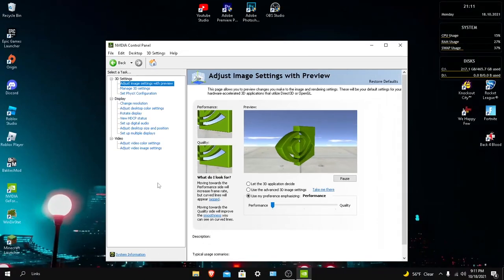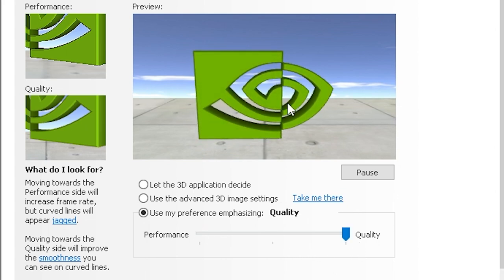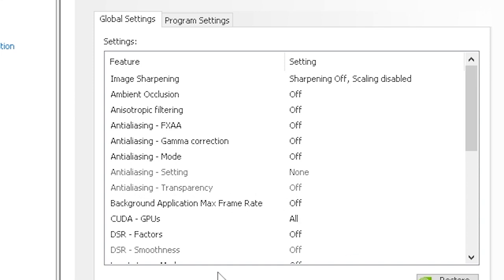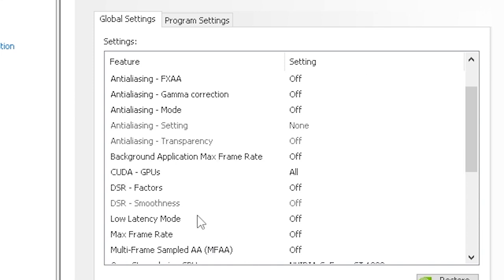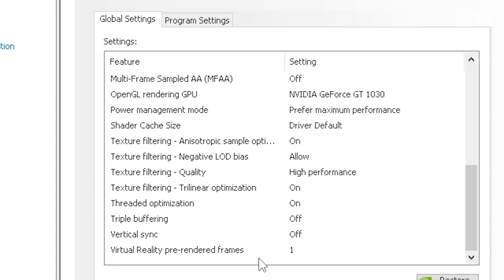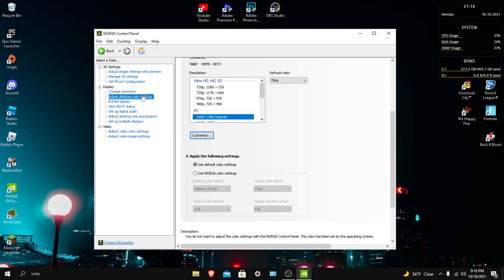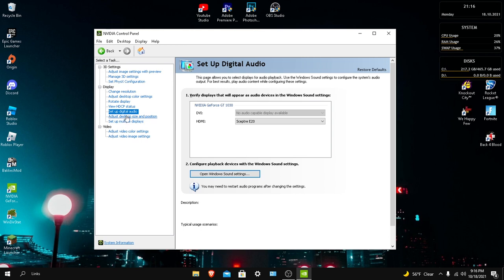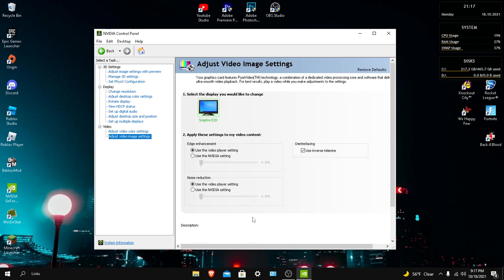The best settings for Nvidia control panel that will give a INSANE fps boost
Today im going to be showing you guys the best settings for Nvidia control panel that will give a INSANE fps boost. This tutorial optimizes the Nvidia control panel, to give your pc better peformance

UPLOAD SCHEDULE:
Every 2 to 3 Days I will make a video, and if i feel good you might see a extra video.

About 3 videos a week, if i feel like making a extra video that week, if i don't then you will see 2 videos a week.

If you see this I just wanna say thank you because your the reason i still make video and im progressing as a youtube :)